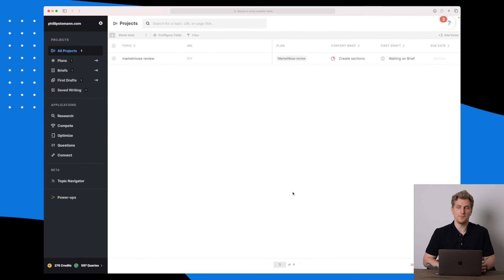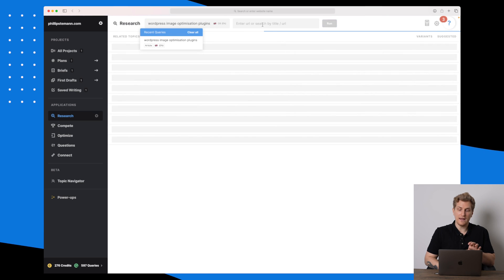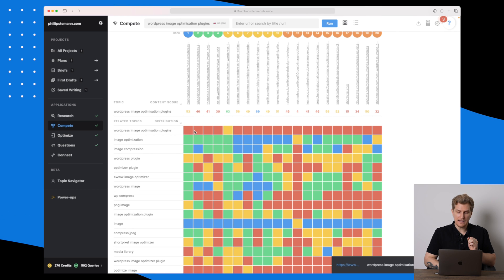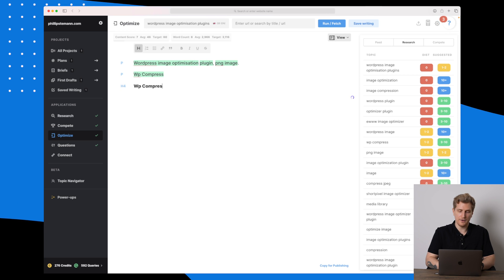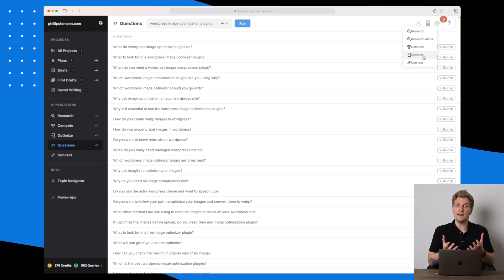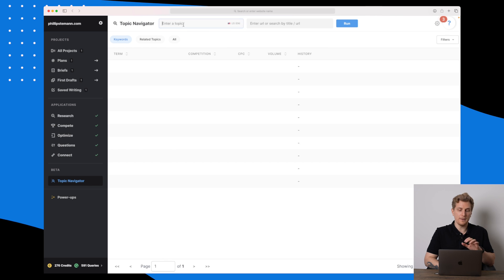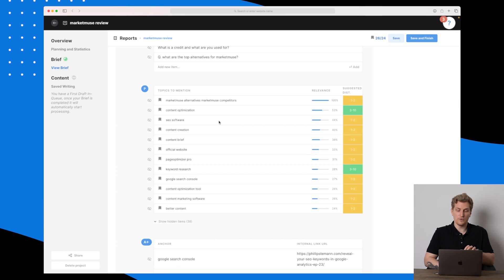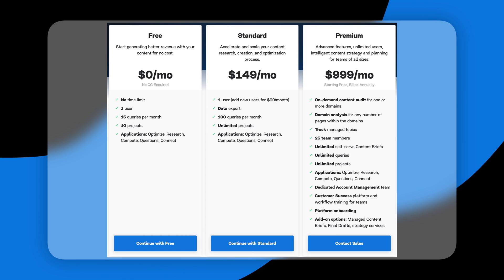MarketMuse review - Premium Content Research Tool | SurferSEO alternative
MarketMuse is an intelligent premium content research tool made for companies and individuals who need a superb tool to elevate their content.

00:00 Introduction to MarketMuse
00:22 MarketMuse Features
15:28 MarketMuse Pricing
16:19 Alternatives to MarketMuse
17:36 Future of MarketMuse
18:23 Pros & Cons of MarketMuse
18:56 Last thoughts of using MarketMuse